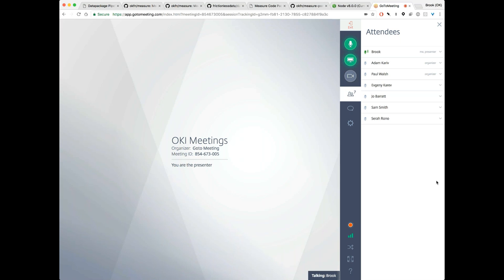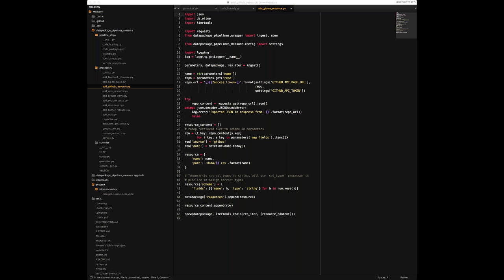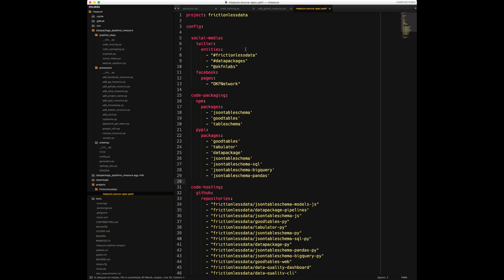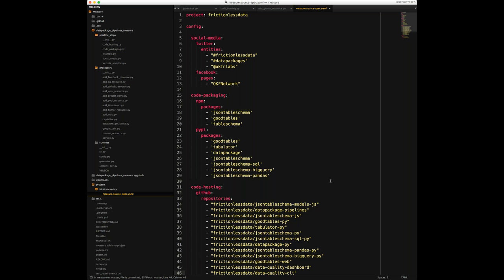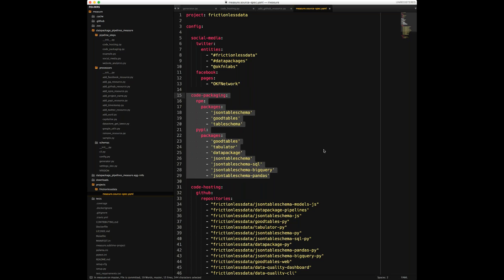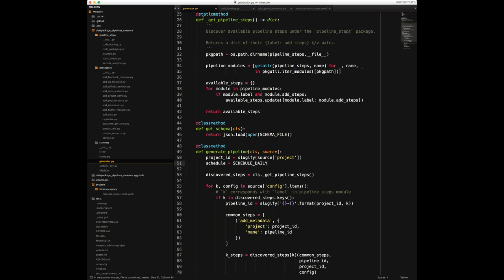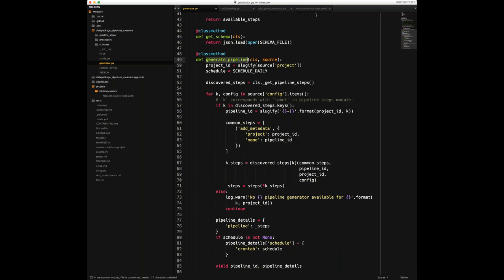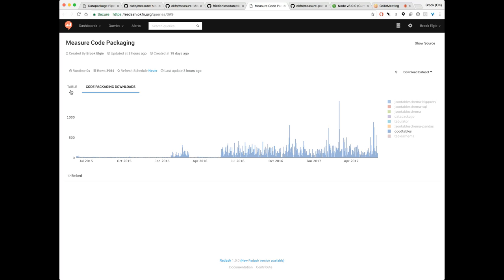OKI Tech Talk: measure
How we measure organisational KPIs using datapackage-pipelines and re:dash.

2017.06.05